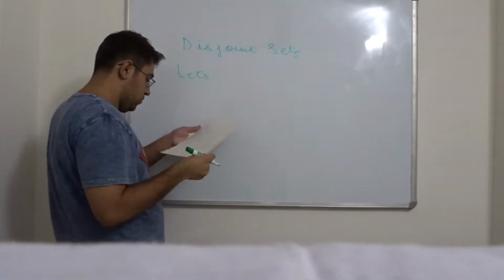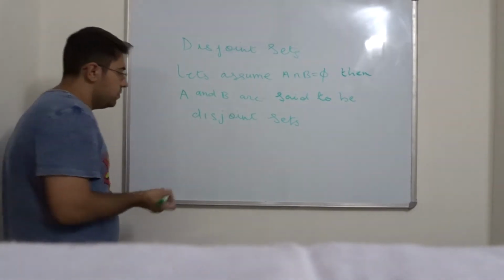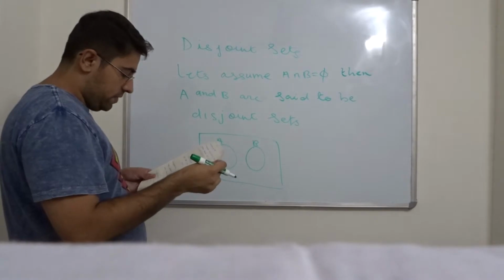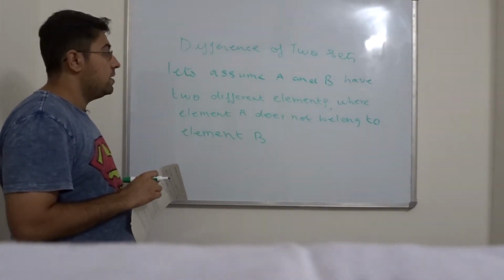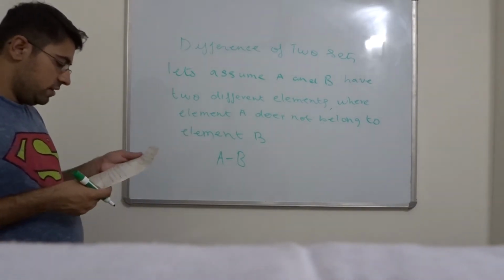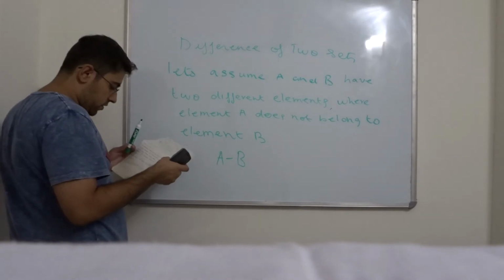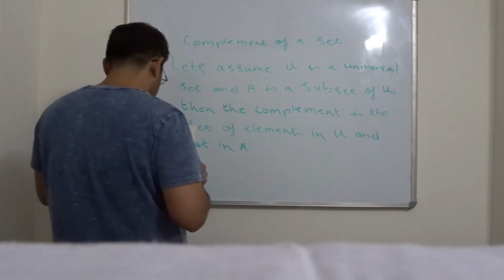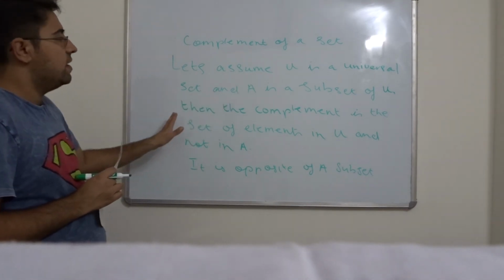Set Theory Part 10